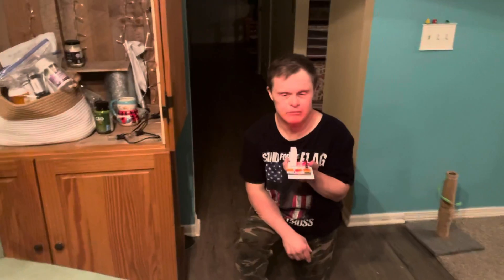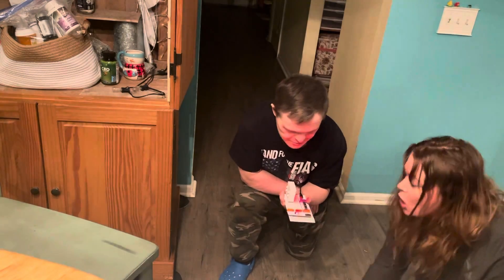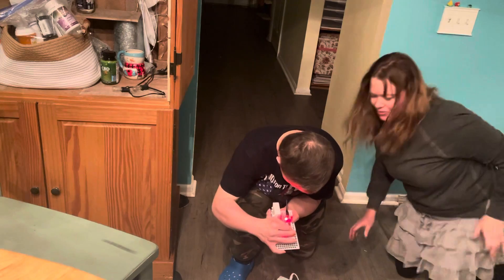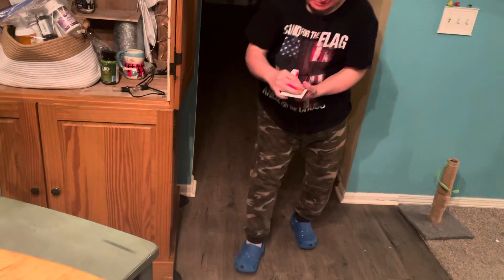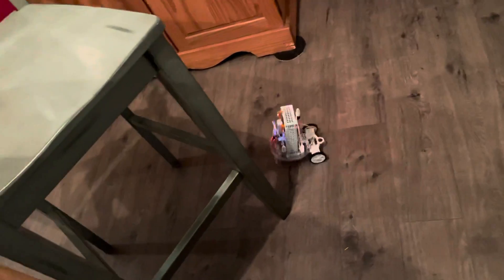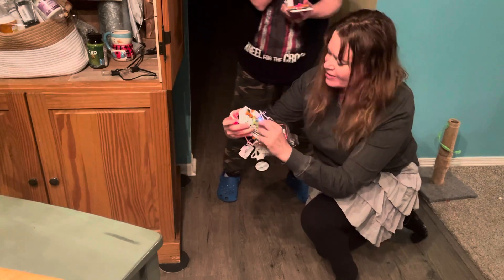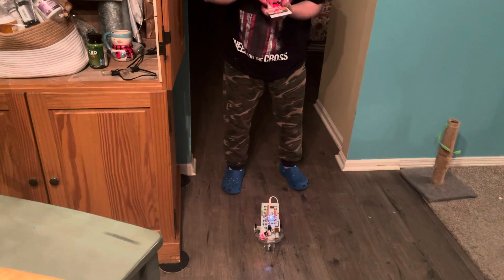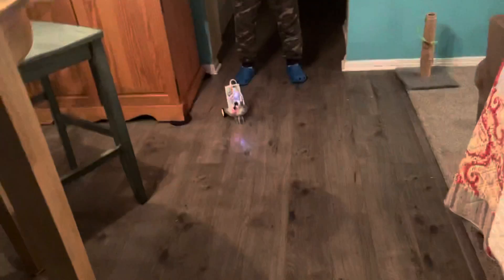Part 3 We got R2D2 moving no app just transmitter /Receiver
R2D2 LittleBits robot movement without an app. It’s a winner as Andy played with it long after we stopped rolling. He loves being able to control it himself.